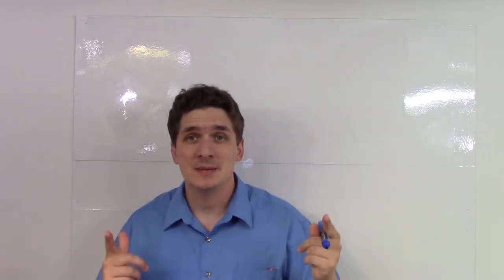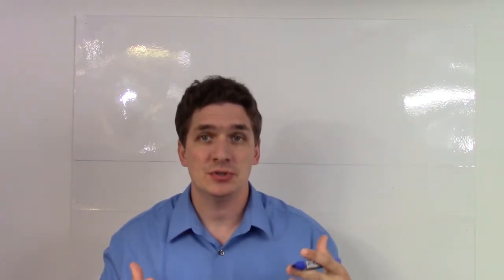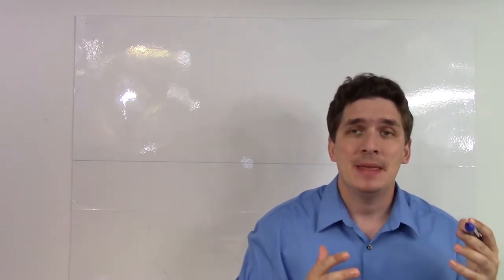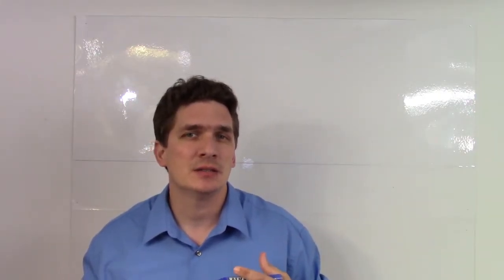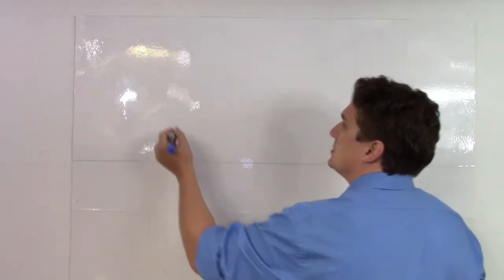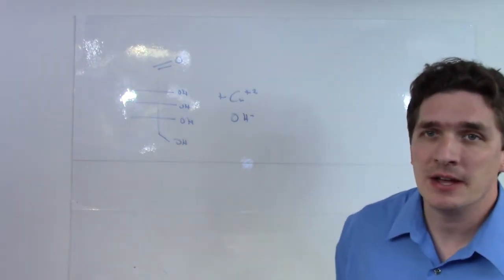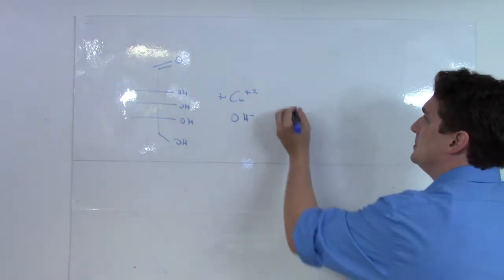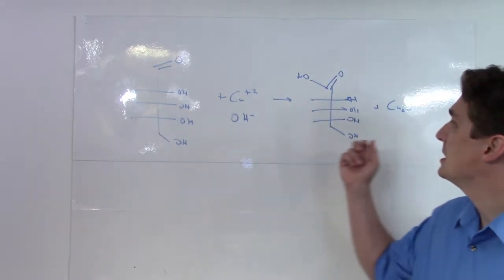Benedict's Reagent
A test for sugars.